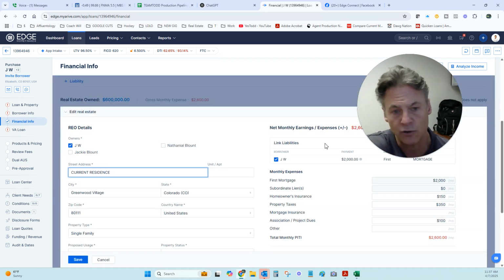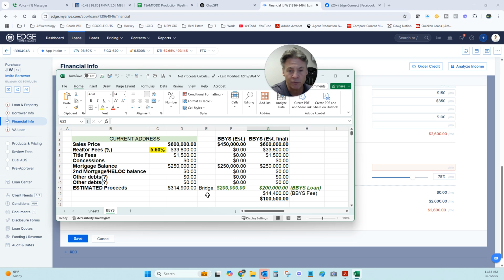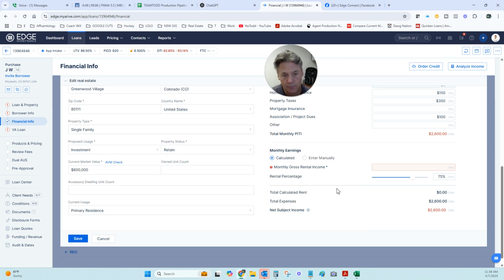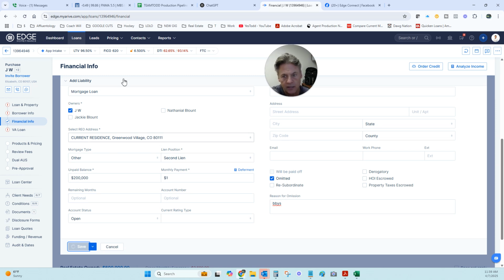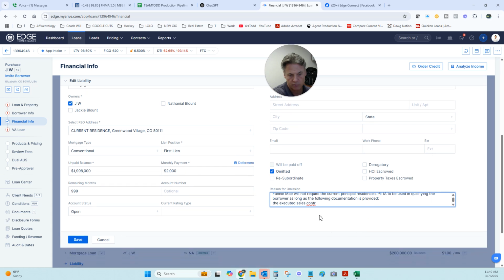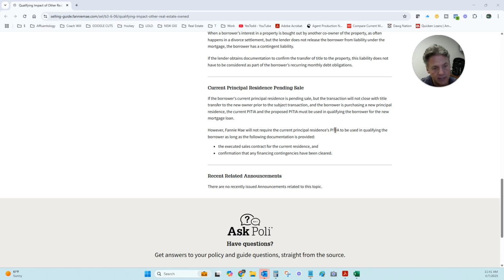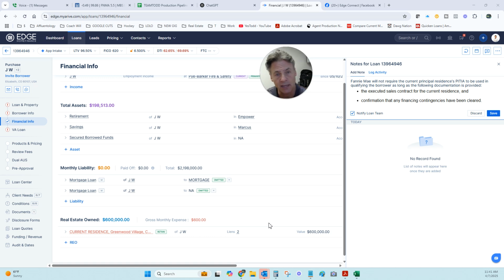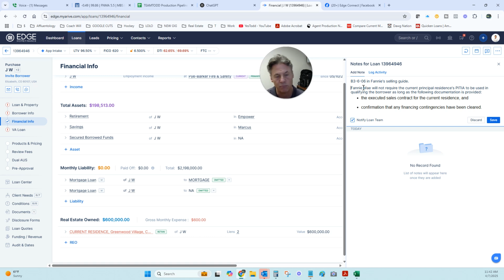Buy Before You Sell Program Structure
In this video, I walk you through the buy before you sell program and how to effectively set it up in the system. I share an Excel spreadsheet that helps calculate the estimated proceeds and clarify the secured borrowed funds involved. It's crucial to input the information correctly from the start to avoid complications later on. I also encourage you to reach out to the account executive for any questions regarding the guidelines. Please make sure to review the guidelines I provided in the

Independent Mortgage Broker
All mortgage lenders get their money from the same pile--wall street.  The difference between Todd and a retail lender is exactly what it sounds like.  Retail charges retail pricing (go buy a shirt at the mall) for a mortgage.  Todd charges wholesale pricing for a mortgage.  Retail has massive overhead, which increases expenses, and they pass that expense on to you.  Todd has minimal expenses. Get the same product, an exceptional ⭐⭐⭐⭐⭐ White Glove experience and pay lower costs and less interest.

Rates change every day, sometimes many times per day.  Rates shown are an illustration based on specific qualifications at a specific moment in time and are no longer available.  All rate conversations with actual clients are confidential and follow strict compliance rules and regulations.
Points of emphasis:
1. By the time these rates are posted, they are no longer available, as they are a survey from previous market conditions.  It simply gives you an indication of which way rates are trending.
2. This does not factor anything specific regarding your situation, it is a survey of the lowest rate and fee structure possible for the best borrower a lender has, that said, I can show you what adjustments higher or lower are made to your loan criteria that make your rate deviate from what is posted.

Todd is an author, a speaker, and a loan officer.  He works with clients and mortgage professionals to share tactics to increase wealth.  If you want to look Todd up you can go If you want to look up Todd as a licensed Mortgage Loan Originator, his NMLS information can be found
Todd Gehrke  | NMLS 248559 | LMB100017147

Todd often consults with clients that do not need a mortgage, but have questions about other areas of spending habits, credit score, credit cards or other areas of financing.  You cannot invest money with Todd.  No one is more responsible for your wealth than you are.  Make decisions based on your own assessment.  Everything Todd shares may or may not be applicable to your individual needs.  You are required to make your own choices.  He does not make decisions for you.  As you will hear him say, "he provides, you decide."

This video is an example of a conversation Todd would have with a client.  The numbers are changed, the rates are determined by the market and the borrower's profile.  Rates listed in this video were available to the borrower in the scenario at the time of the presentation, but are never available to all borrowers and expired the day the video was recorded.